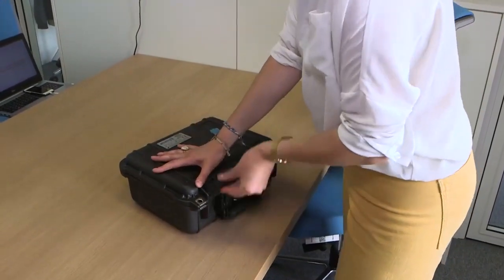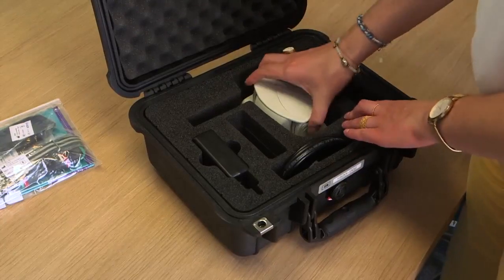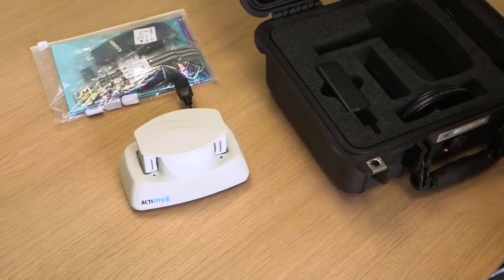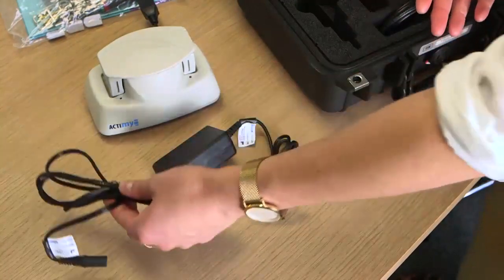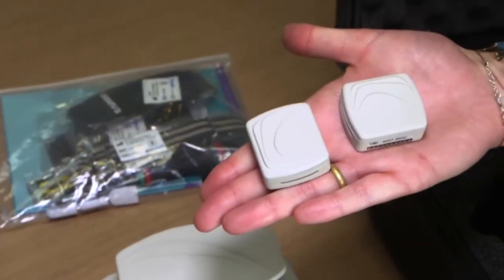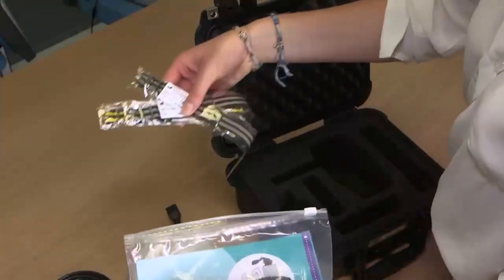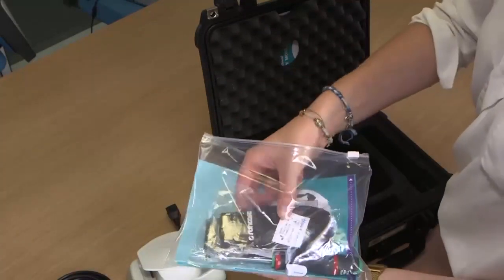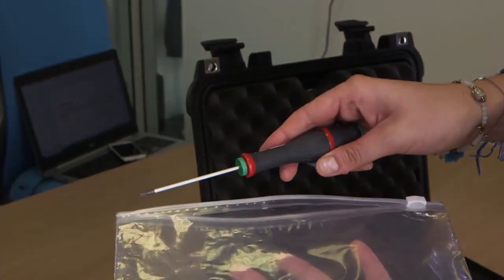Home-Based Monitor For Gait & Activity Analysis l Protocol Preview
Home-Based Monitor for Gait and Activity Analysis -  a 2 minute Preview of the Experimental Protocol

Charlotte Lilien, Erwan Gasnier, Teresa Gidaro, Andreea Seferian, Marc Grelet, David Vissière, Laurent Servais
Institut de Myologie, Institut I-Motion; Sysnav,; CHRMN,;

This innovative device uses magneto-inertial sensors to permit gait and activity analysis in uncontrolled environments. Currently in the qualification process as an outcome measure in the European Medical Agency, one of the applications will be to serve as a clinical endpoint in clinical trials in neuromuscular diseases.